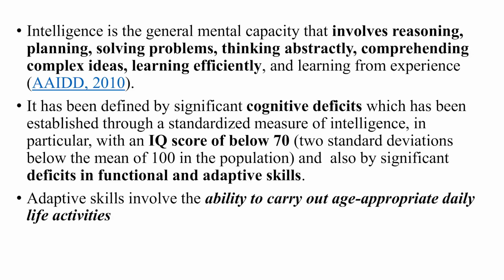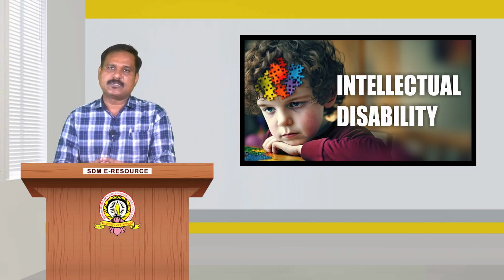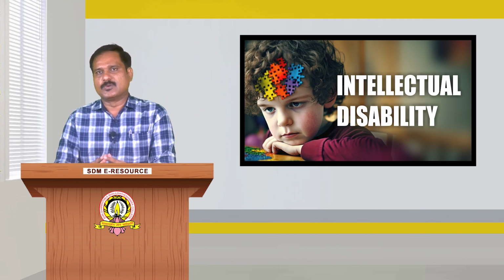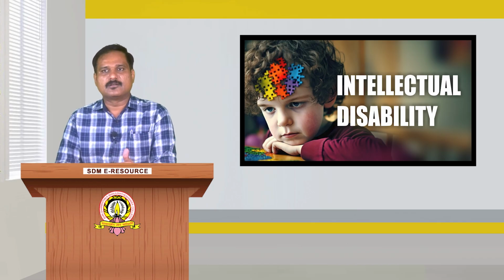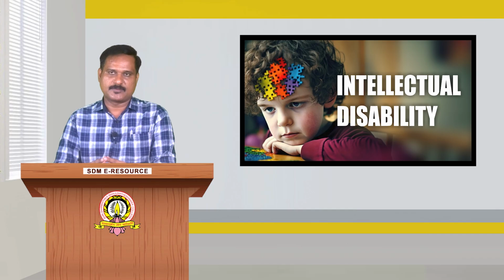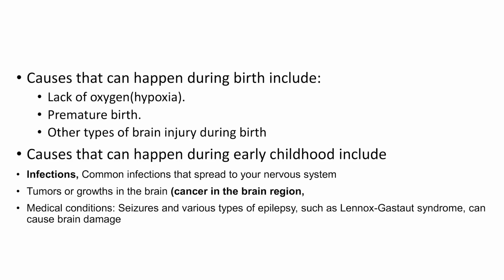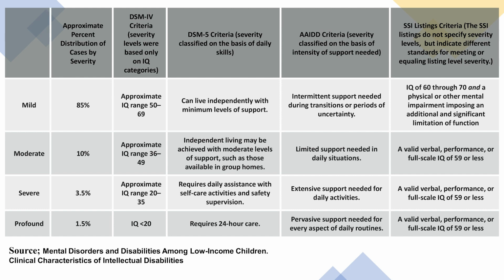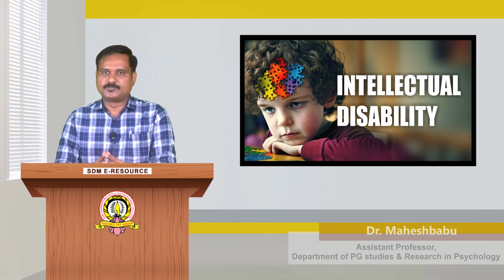SDM E-learning | Intellectual disability | Dr. Maheshbabu